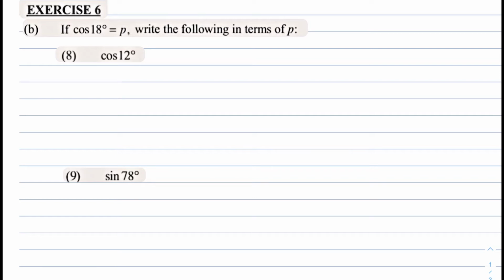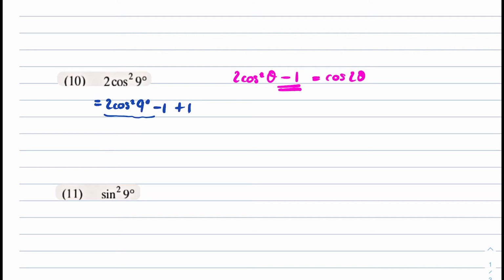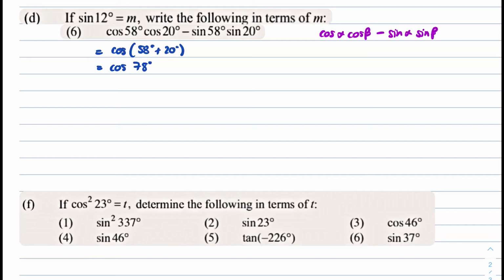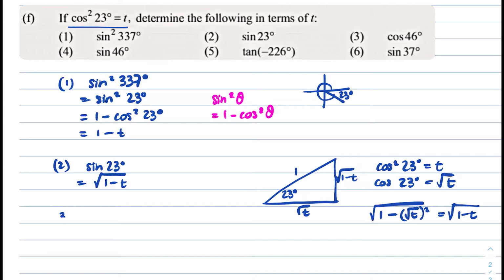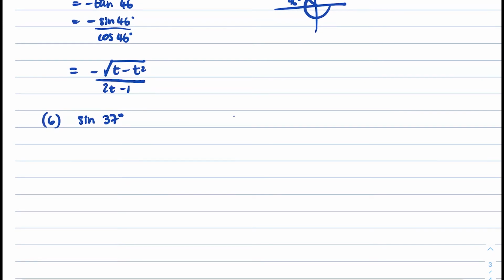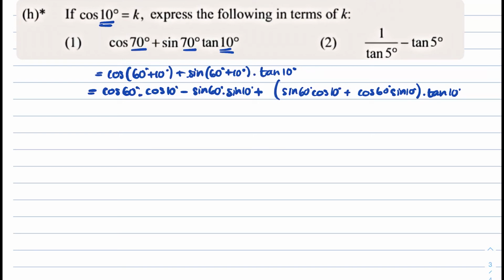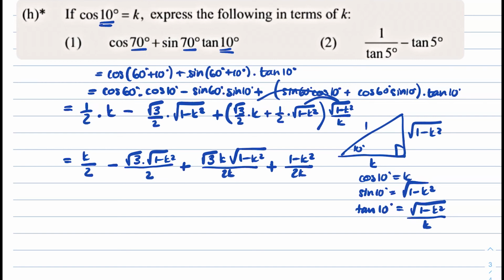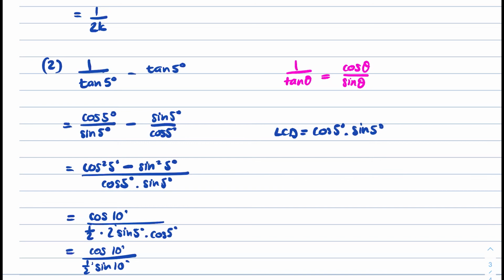Trigonometry Exercise 6 (selected)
Mr Halley works through selected questions from Exercise 6 (p. 158).

In this video are:
(b) 8) 0:14
      9) 1:33
   10) 2:33
   11) 3:25
   12) 5:02

(d) 6) 5:15

(f) 1-3) 6:30
      4-6) 9:36

(h) 1) 13:23
      2) 18:54